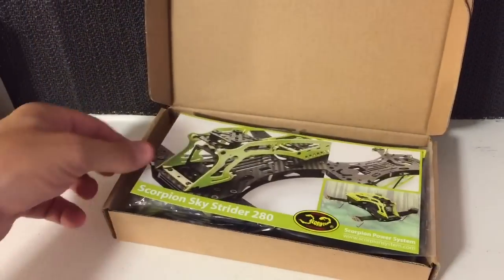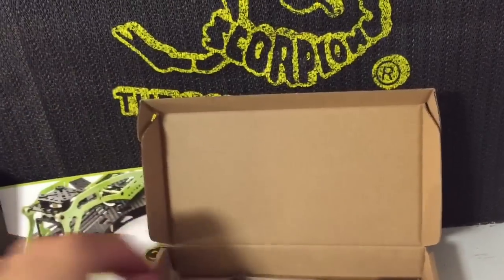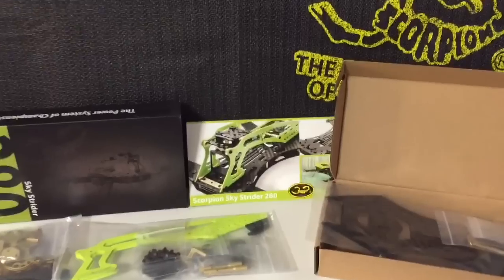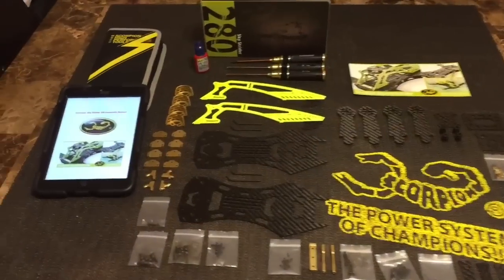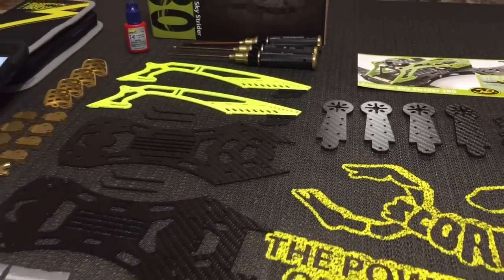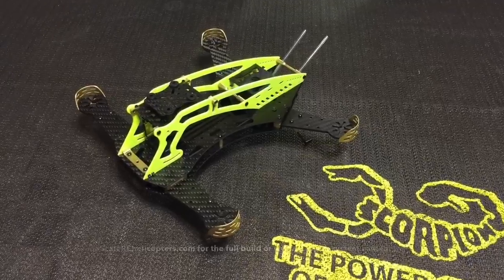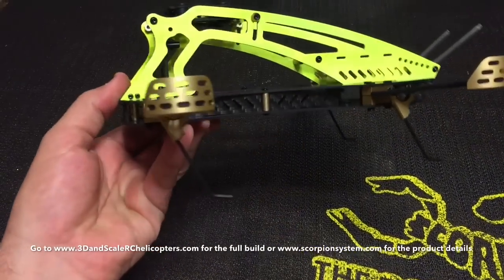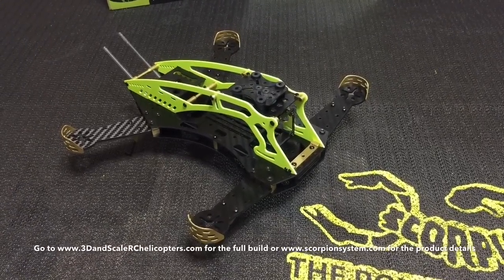Scorpion Sky Strider 280 Unboxing & Build Video by Chris Reibert